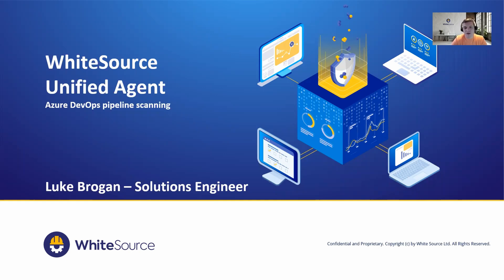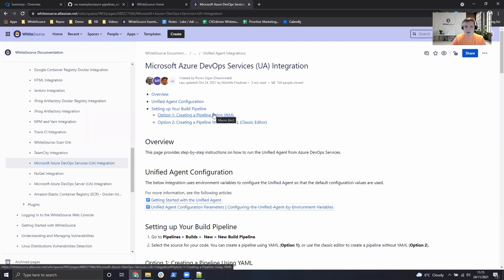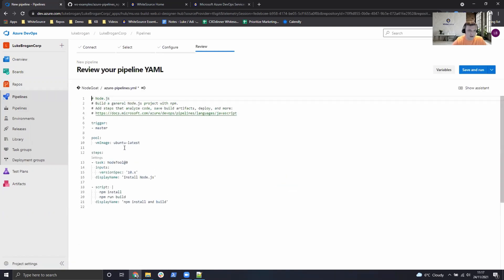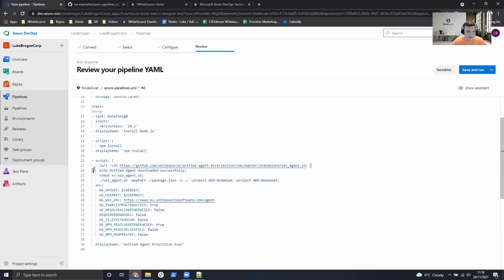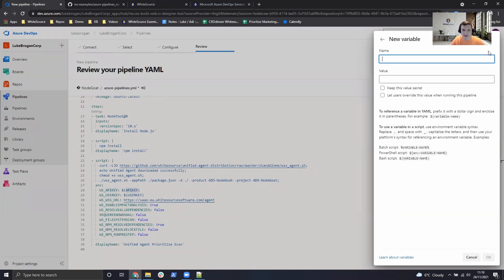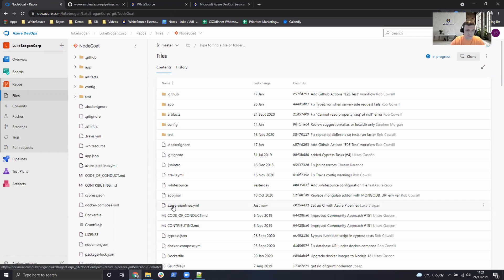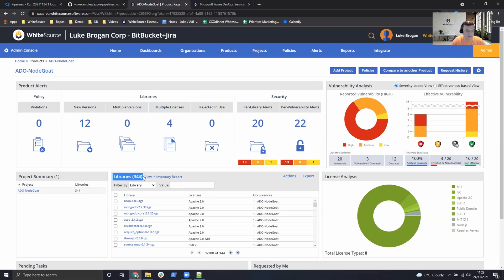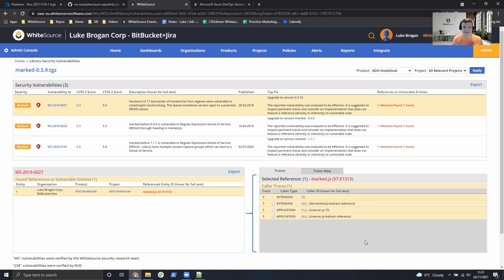Unified Agent - CI-CD Scanning | Azure DevOps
This is the second video in a series describing how the WhiteSource Unified agent can be used to detect open source artifacts and their known vulnerabilities and licensing risks. This video will focus on performing a scan within a CI-CD pipeline such as Azure DevOps.

CHECK OUT WHAT WE DO
WhiteSourceSoftware.com